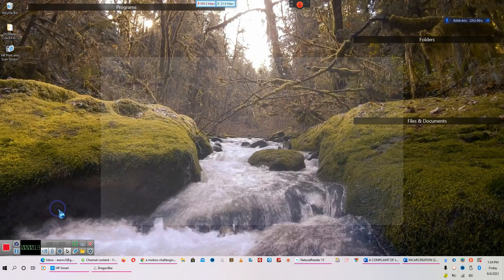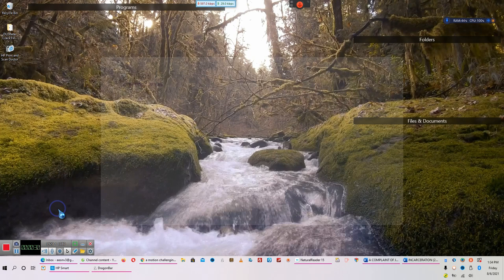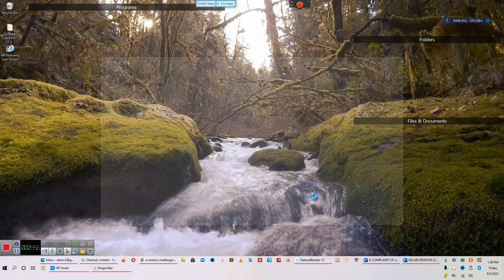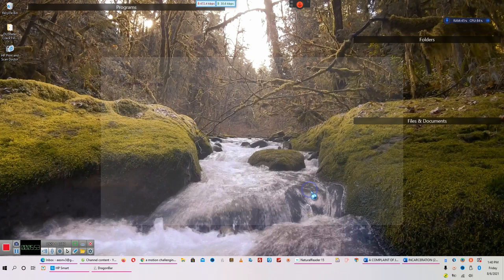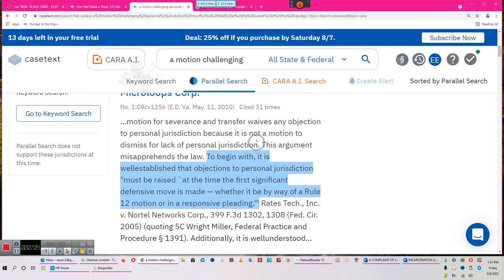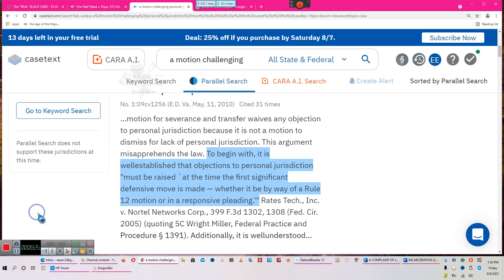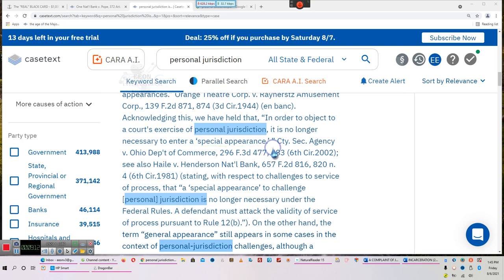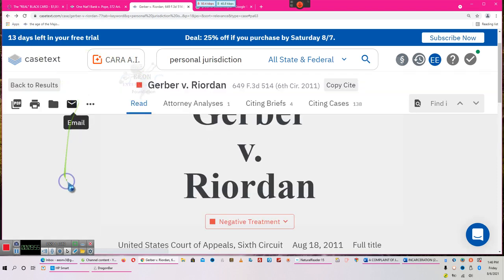The plaintiff (Police/Court) must prove by evidence it has personal Jurisdiction over Defendant